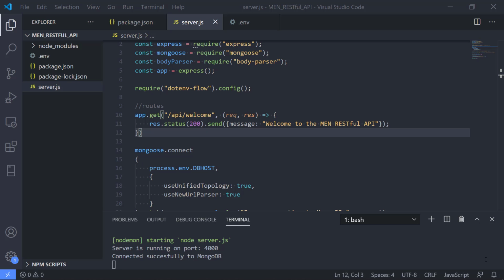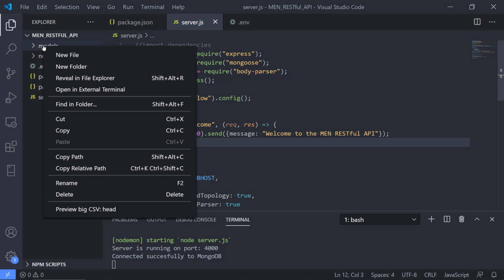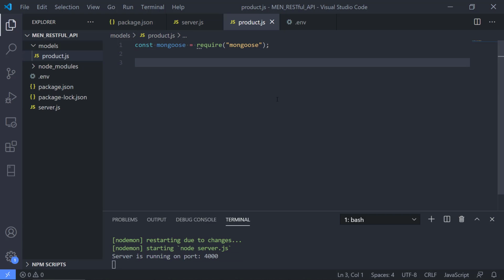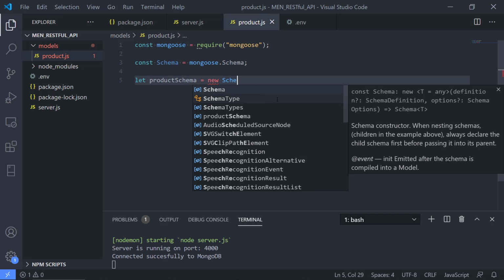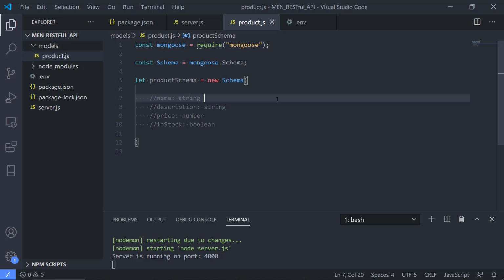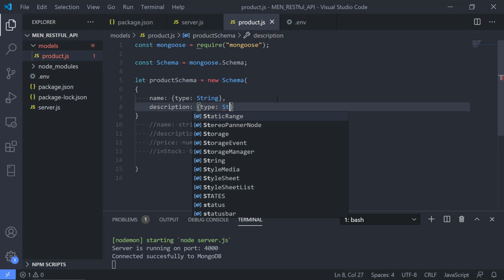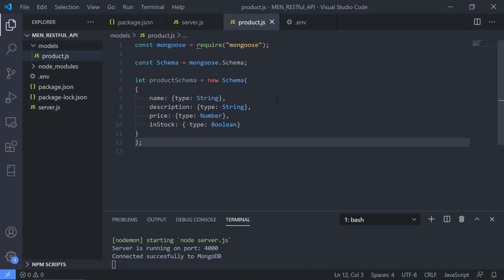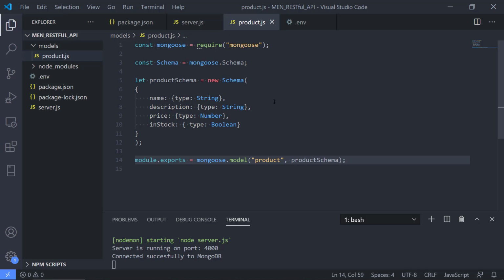Building a REST API with MEN - 08 - Define our domain object